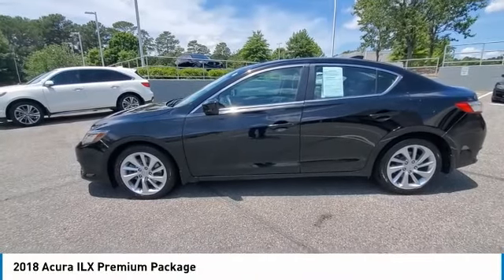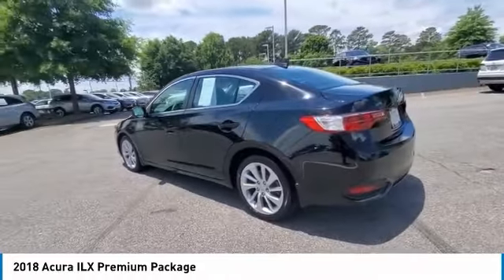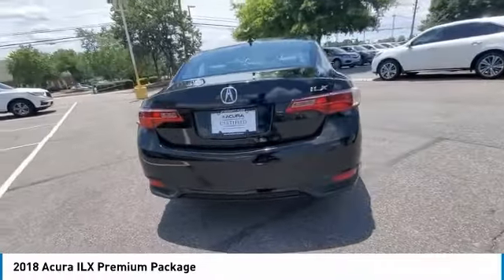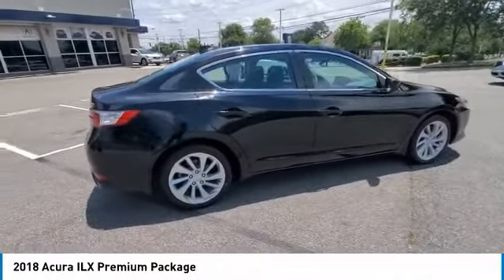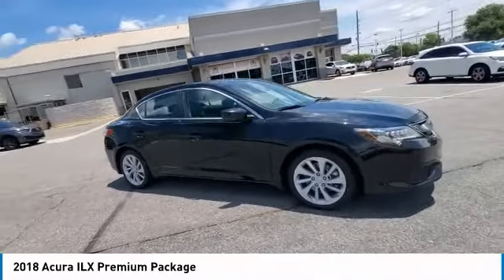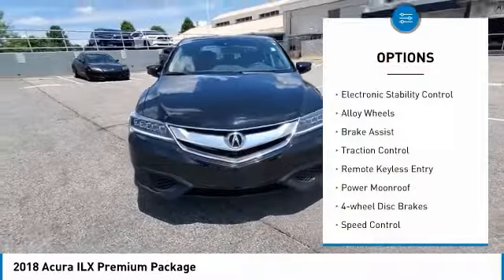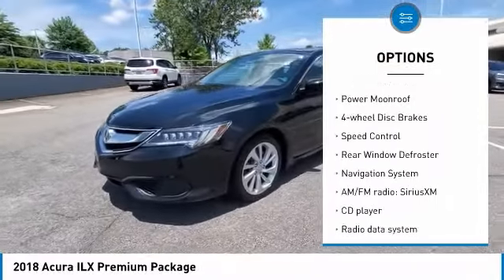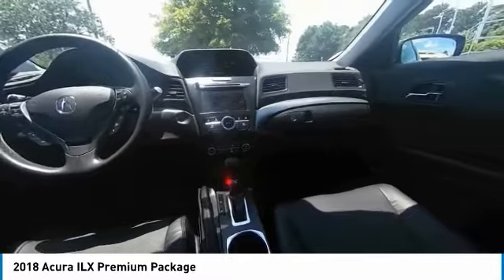2018 Acura ILX available in Atlanta Buford GA JA004909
19UDE2F76JA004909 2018 Acura ILX Premium Package Available in Atlanta, GA and all surrounding areas.
2018 Acura ILX Premium Package

Acura Carland
3403 Satellite Blvd.

Odometer is 9907 miles below market average! CARFAX One-Owner.